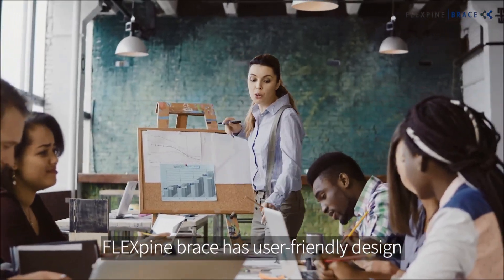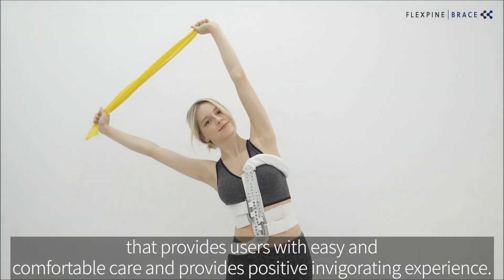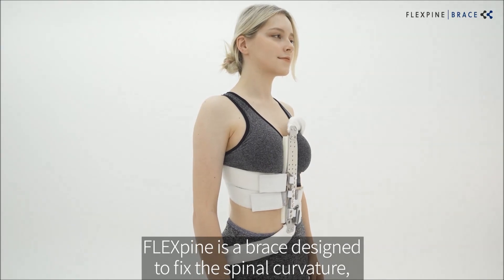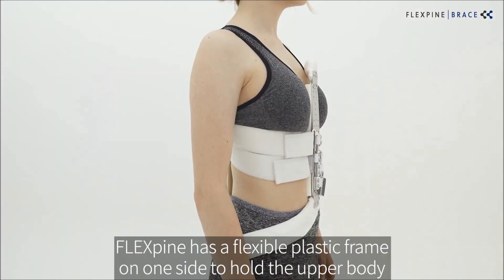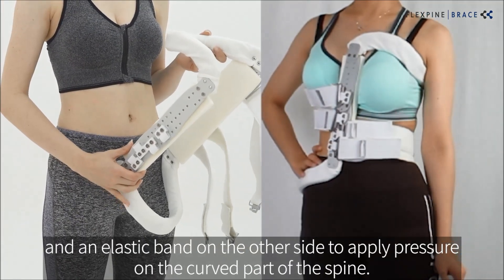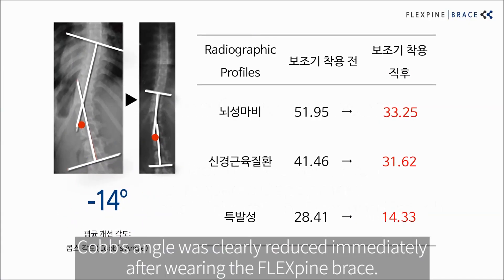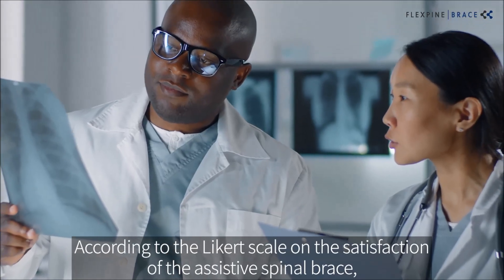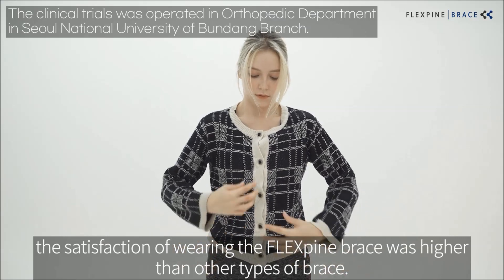Introduction of FLEXpine brace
FLEXpine is a 'hybrid' type that combines the advantages of a rigid type and a band type. Both plastic and material band materials were used. The plastic is a rigid skeleton that acts as a fixed axis, and the elastic band is partially written in the curved part.